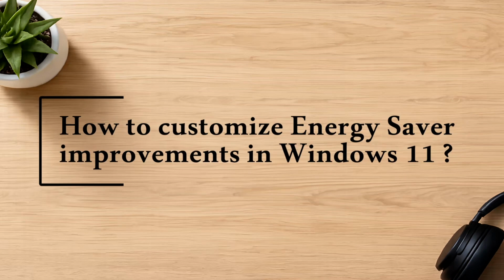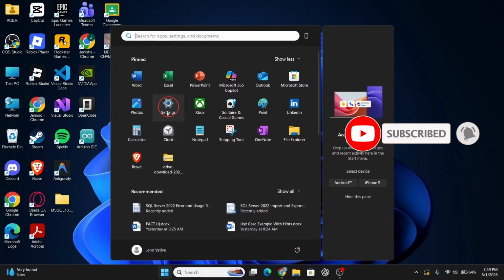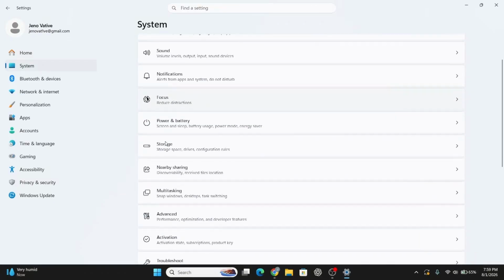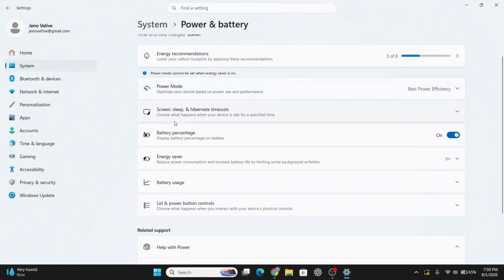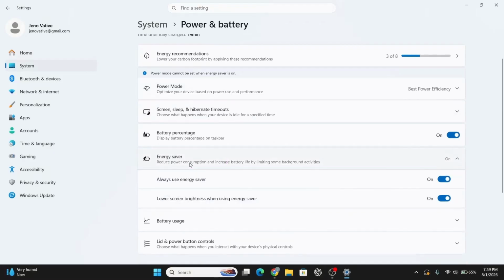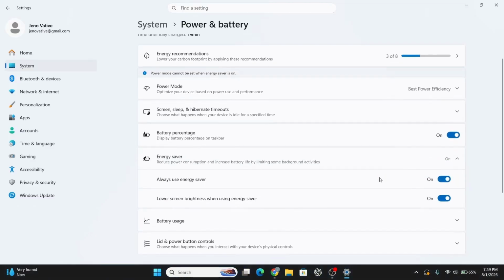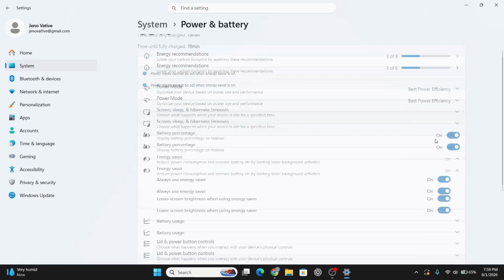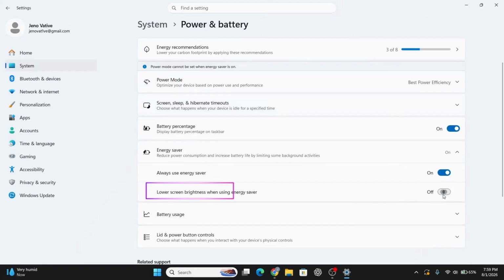How to customize Energy Saver improvements in Windows 11 ?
Welcome to our step-by-step guide on “How to Customize Energy Saver Improvements in Windows 11”! If you want to extend your laptop's battery life, reduce power consumption, or customize Energy Saver settings in Windows 11, this video is for you. We'll show you how to enable and customize Energy Saver improvements, adjust power-saving options, and optimize your Windows 11 PC for better battery performance.

Whether you're using a laptop or tablet, these tips will help you personalize Energy Saver settings, maximize battery life, and improve power efficiency without sacrificing productivity.

In this video, we will show:

* How to enable Energy Saver in Windows 11
* How to change Energy Saver settings
* How to optimize battery usage on Windows 11
* How to manage power and battery settings

What you'll learn:

* How to configure Energy Saver preferences
* How to customize battery-saving features
* How to reduce background power usage
* How to improve battery life on Windows 11
* How to optimize Windows 11 power settings